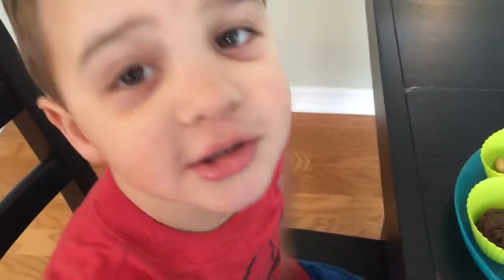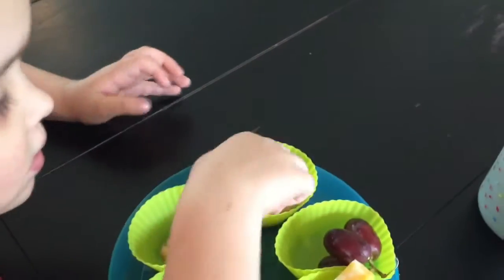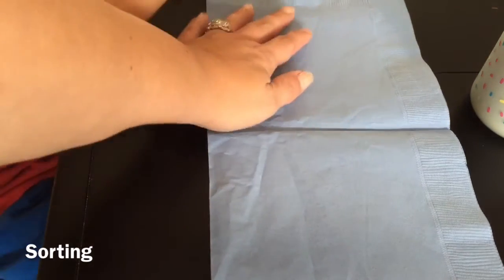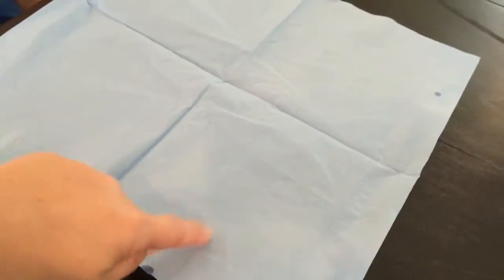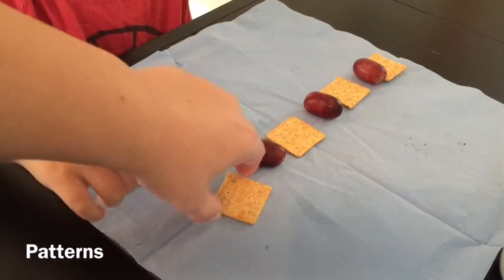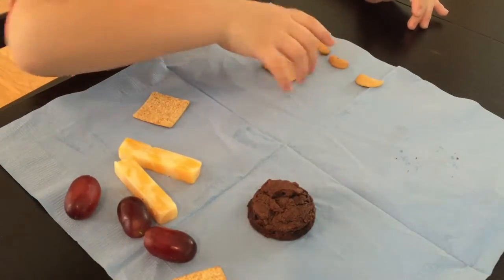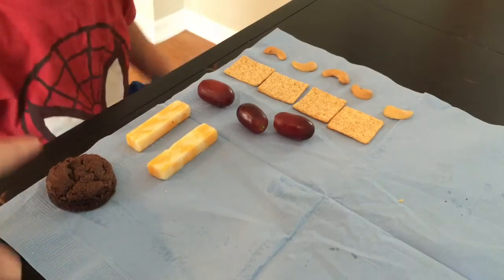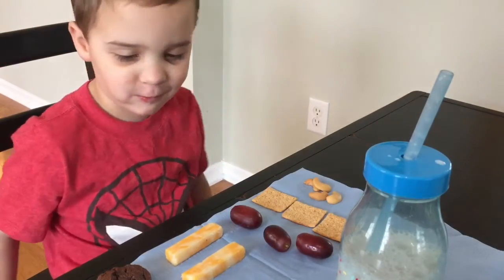Snack Math for Preschoolers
Today I'm sharing, how to teach math concepts to your preschooler during snack time!